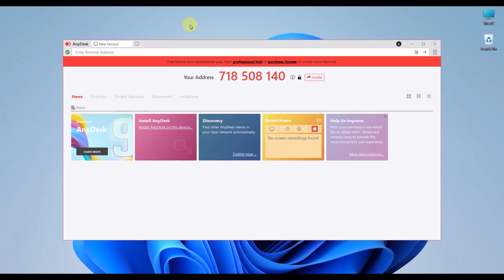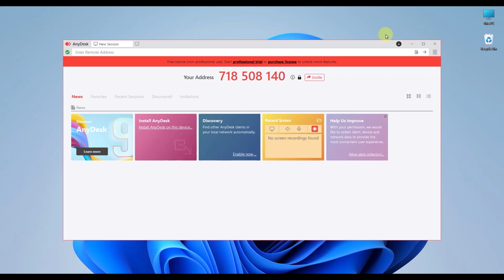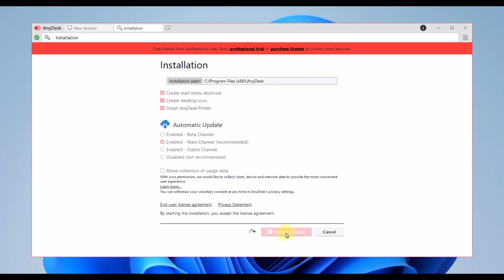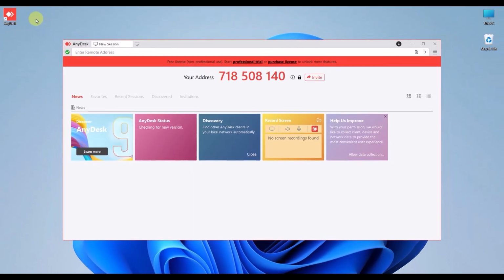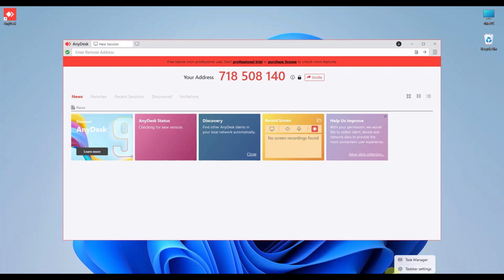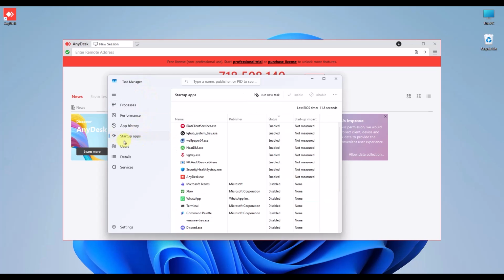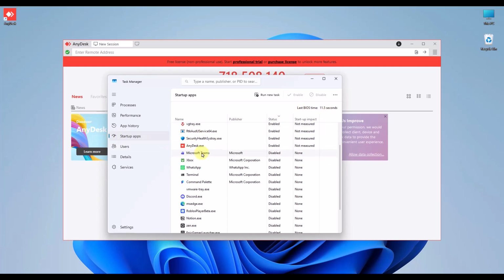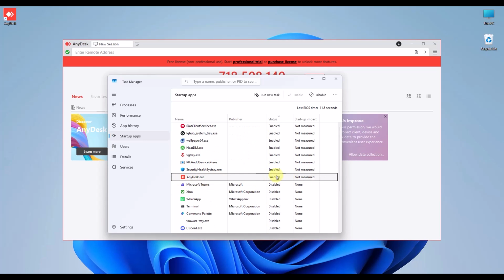How to Run AnyDesk on Startup (Windows Task Manager Guide)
In this DelftStack guide, we show you how to ensure AnyDesk launches automatically when your computer boots up. We cover the essential full installation step and how to manage the background service using the Windows Task Manager.

✅ The difference between portable and installed AnyDesk versions.
✅ Installing AnyDesk as a Windows background service.
✅ Accessing the Startup apps tab in Task Manager.
✅ Enabling or disabling AnyDesk for automatic system boot.

1️⃣ Software Installation
   - Path: Click "Install AnyDesk on this device" (if orange banner is present).
   - Action: Converts portable app to a permanent system service.
2️⃣ Task Manager Configuration
   - Shortcut: `Ctrl + Shift + Esc` (or right-click Taskbar).
   - Action: Navigate to the "Startup apps" tab (Speedometer icon).
3️⃣ Enable Startup Status
   - Action: Right-click "AnyDesk" - Select "Enable".

📌 Timestamps
⏱️ 00:00:00 - Introduction
⏱️ 00:00:19 - Installing AnyDesk as a Background Service
⏱️ 00:00:46 - Configuring Startup Apps in Task Manager
⏱️ 00:01:12 - Enabling AnyDesk for Automatic Boot

🔧 Why Watch
Setting AnyDesk to run at startup is critical for unattended access and immediate remote support. This technical guide ensures you have the service properly installed and configured to be ready whenever your PC is on.